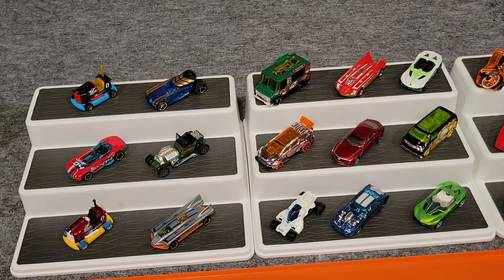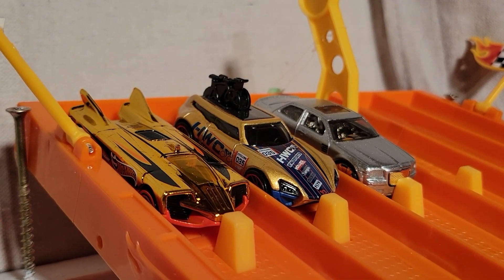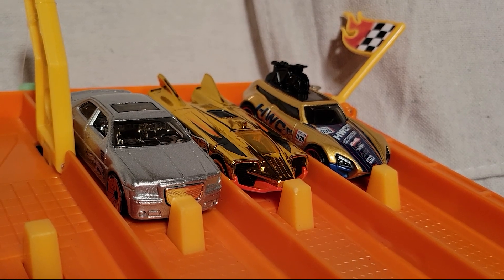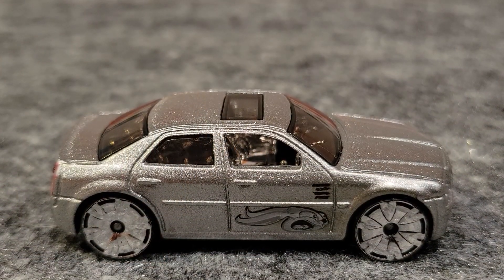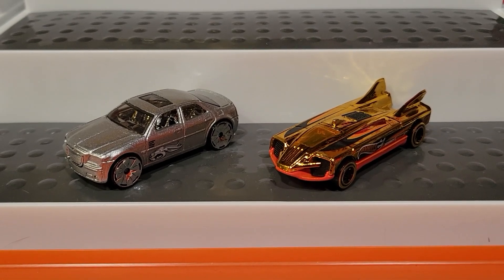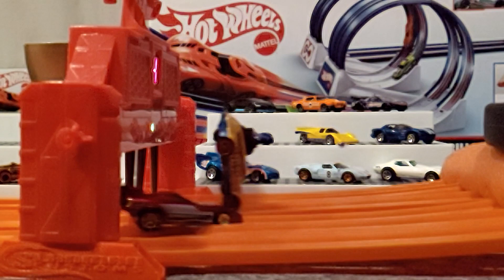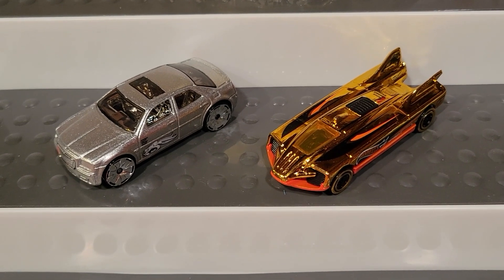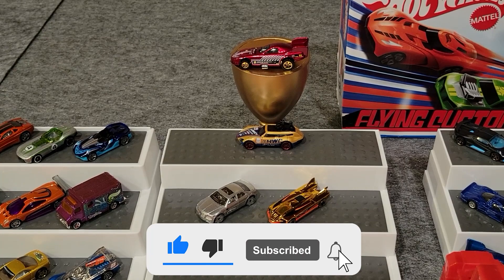Hot Wheels Champion Drag Race #6 - Finals - 2021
We race 108 cars to see which is the fastest and then we race the winner against our champion car.